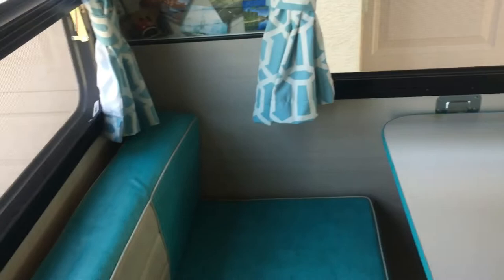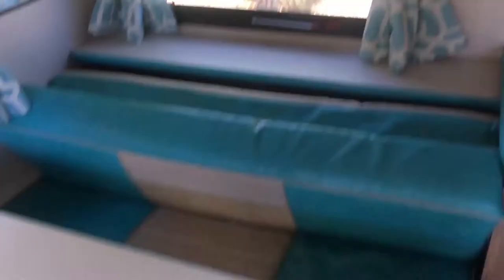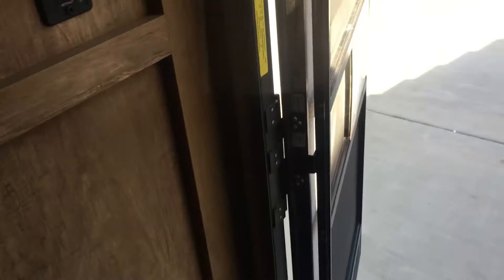RV stinky? Disinfection Needed for New To You Travel Trailer? Vintage Camper Featured